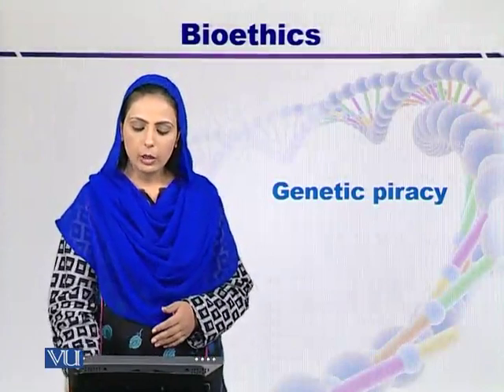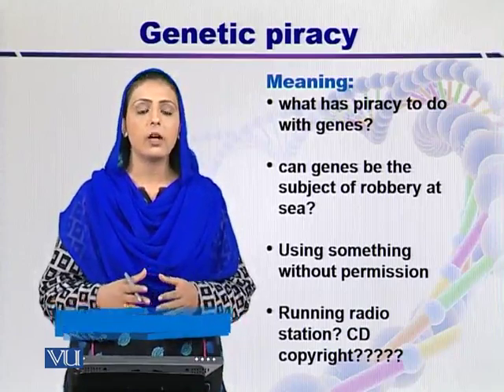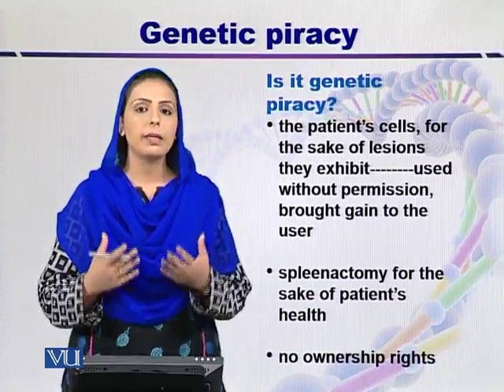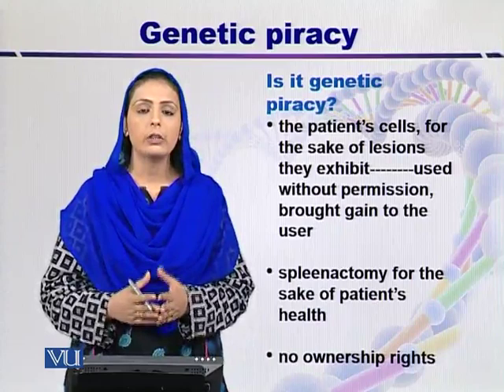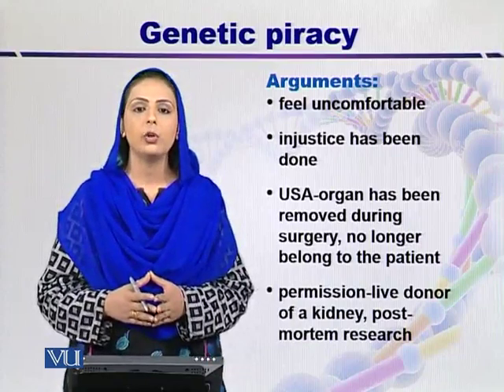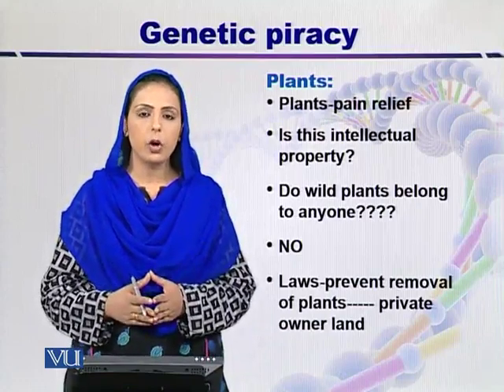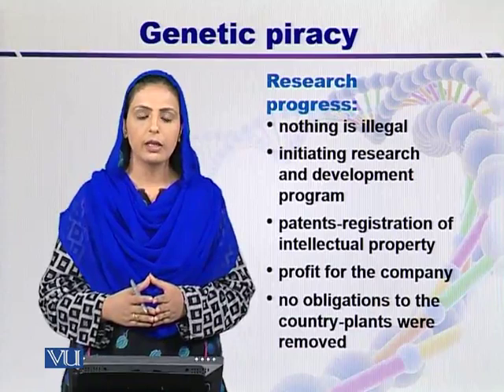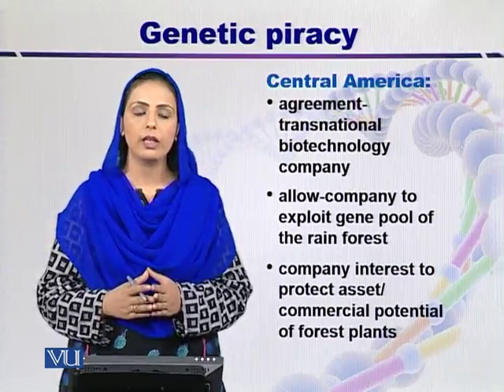BT733_Topic049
Topic: 49